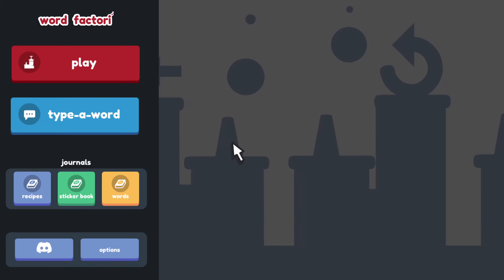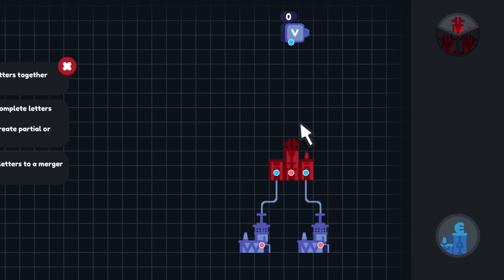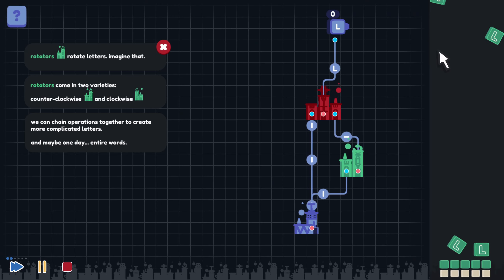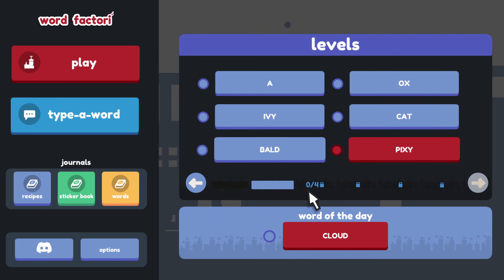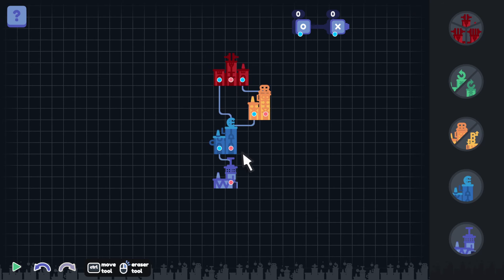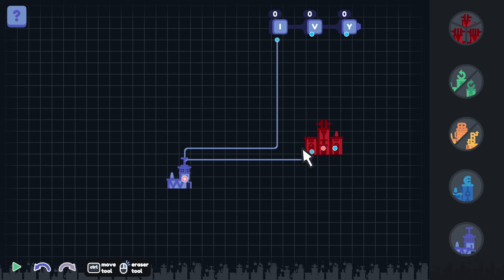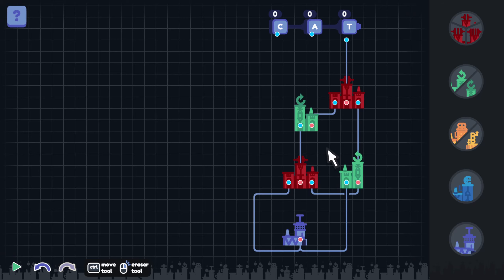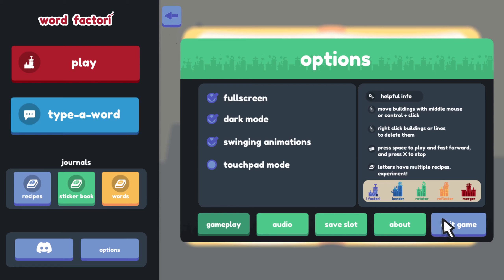Factorio But You're Automating WORDS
Word Factori (#1)

Welcome to Computer Engineer Plays!

I am a computer engineering graduate, currently studying for my Master's degree in the subject. I enjoy playing programming and automation - type games, and hope I can provide some unique insights along the way.

Inspired by City Planner Plays and Real Civil Engineer.

In this video, I check out the new game Word Factori!